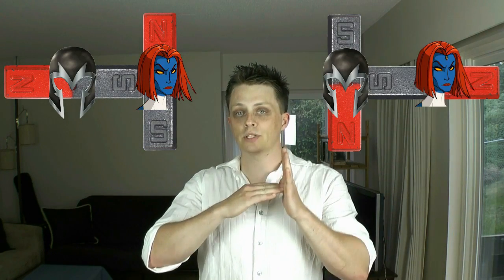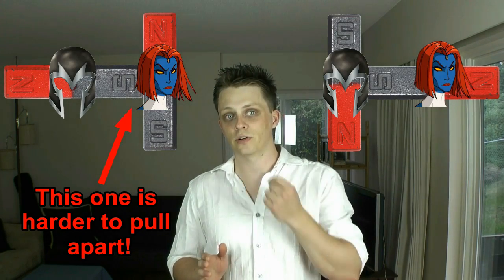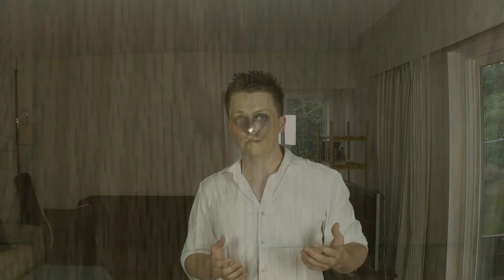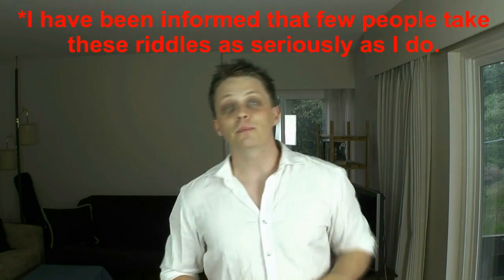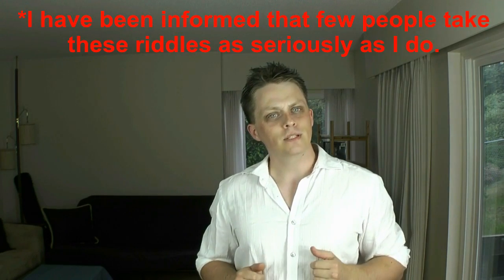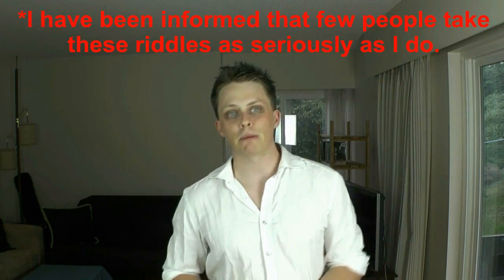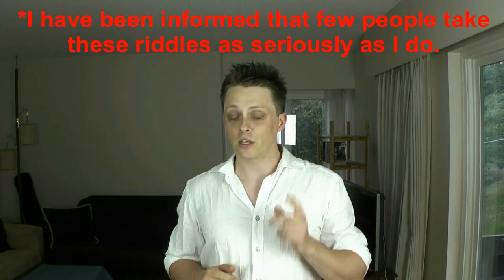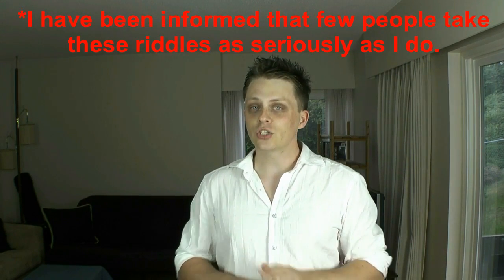The Magnetic Challenge Answered!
Here I discuss the different ways of telling a magnet from an imposter.
I also give you trick to troll your physicist friends.
Congrats to "TheLowstef" for being the first to suggest the 'T' method.
(Sorry it took so long to get this out, my computer seemed dead set on crashing on me.)